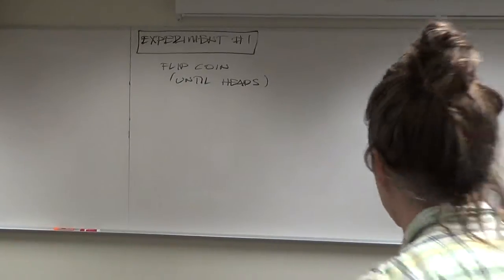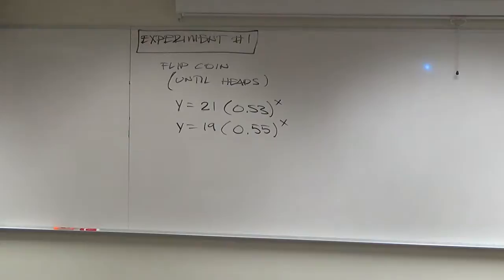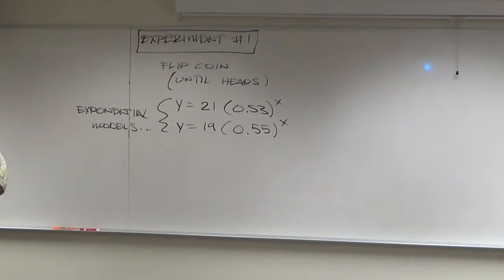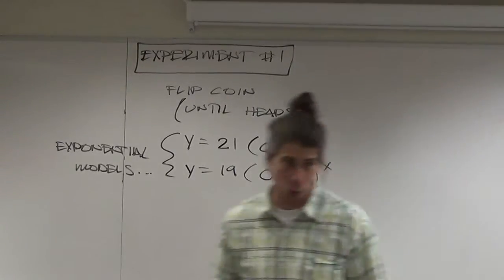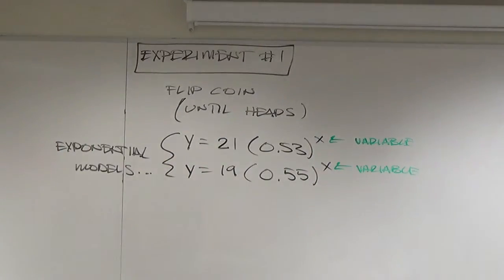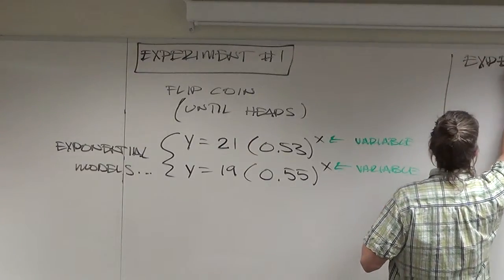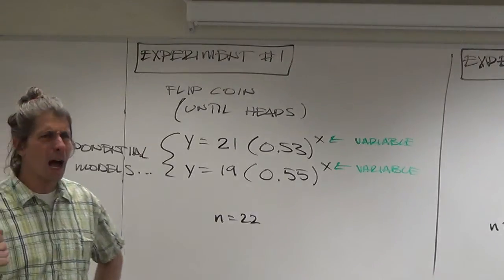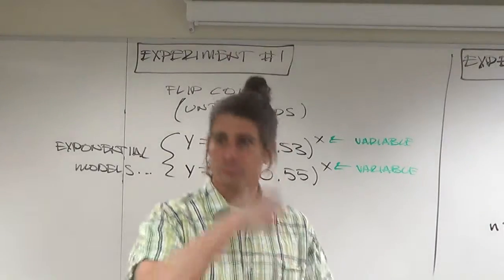2.11.14 (More Exponential Modeling)